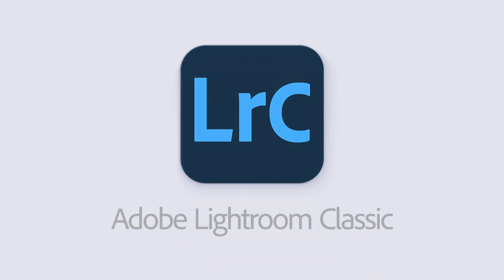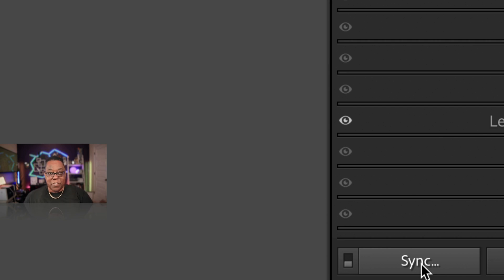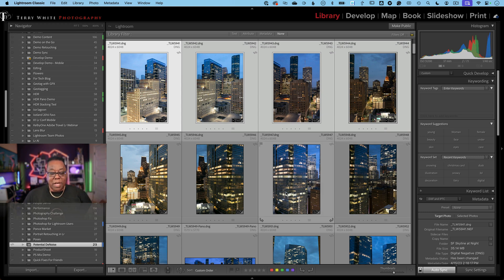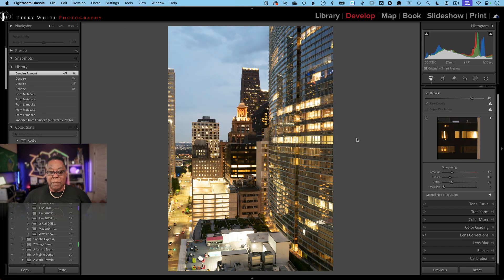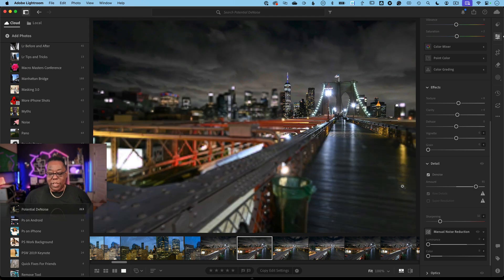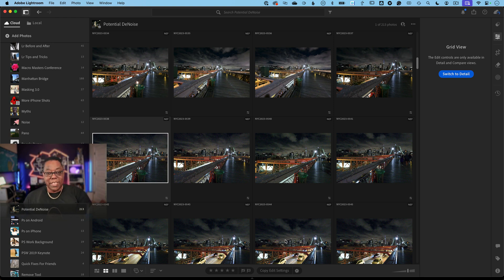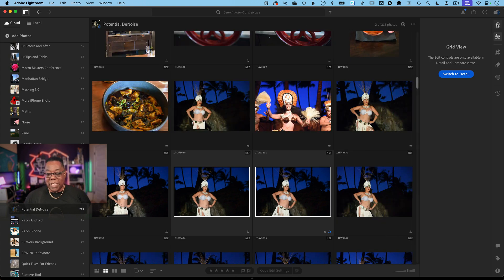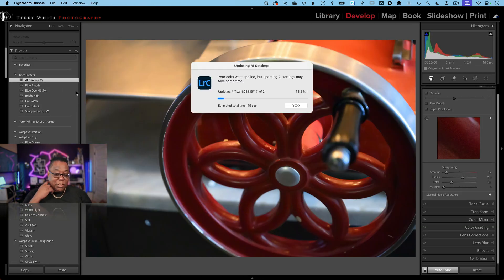3 Ways to Batch Edit Your Photos in Lightroom and Lightroom Classic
Are you wondering how to apply the same edit—like AI Denoise—to hundreds or even thousands of photos at once in Lightroom or Lightroom Classic? You’re not alone! In this tutorial, I’ll show you three powerful ways to batch process images using the latest June 2025 updates to the Lightroom ecosystem.

✅ Method 1: Auto Sync in Lightroom Classic
✅ Method 2: Copy & Paste Edits
✅ Method 3: Custom Presets for Batch Edits

CHAPTERS:
00:00 - Intro
01:33 - Auto Sync in Lightroom Classic
05:52 - Copy and Paste Settings in Lightroom Classic
08:57 - Copy and Paste Settings in Lightroom
12:26 - Create a Preset in Lightroom
15:28 - Create a Preset in Lightroom Classic
17:29 - Wrap Up

These workflows are perfect for streamlining your edits—especially when using tools like AI Denoise, adaptive masking, or tonal adjustments. Whether you’re editing a handful of shots or an entire shoot, these tips will save you serious time.